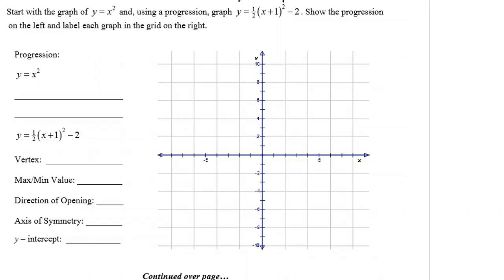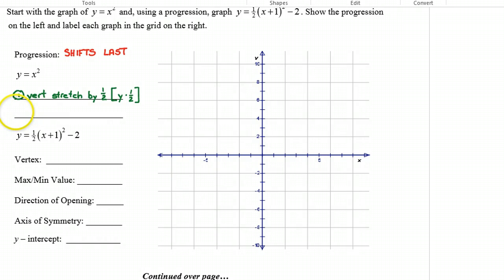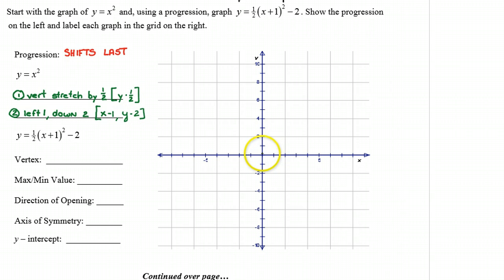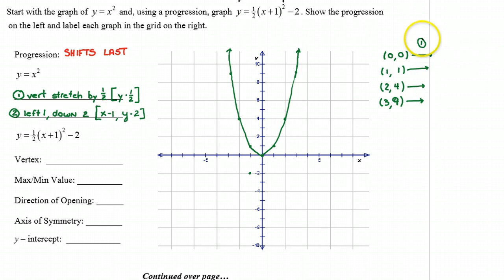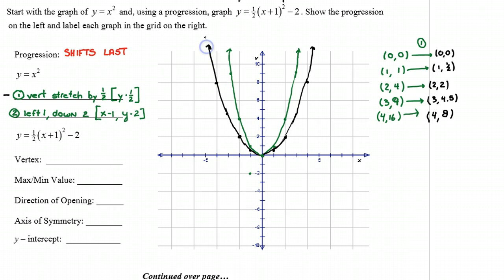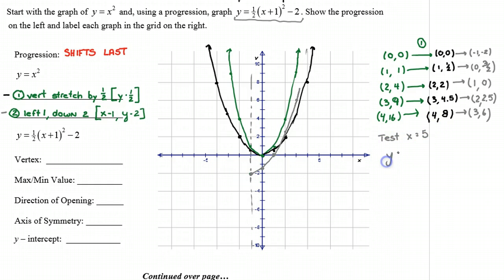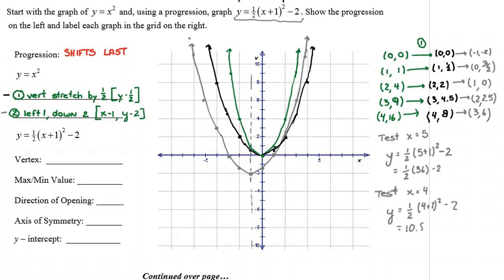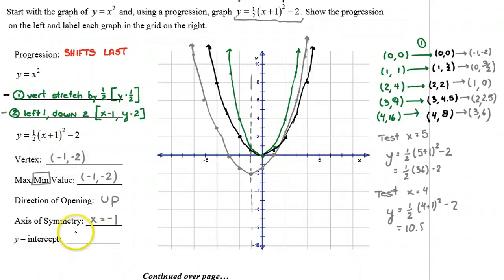Unit 6 - Worksheet 5 #2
This video goes through an example of how to graph a quadratic relationship given in vertex form.